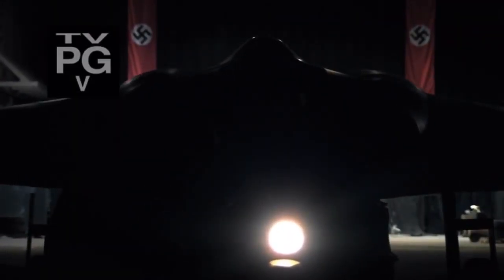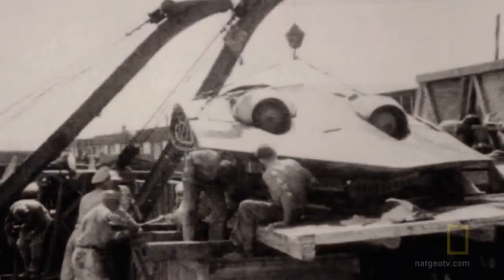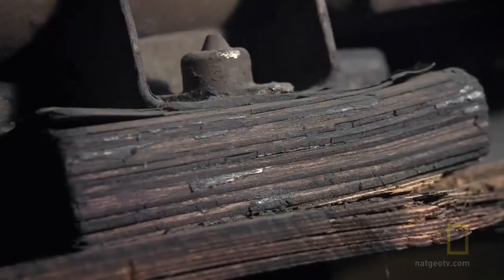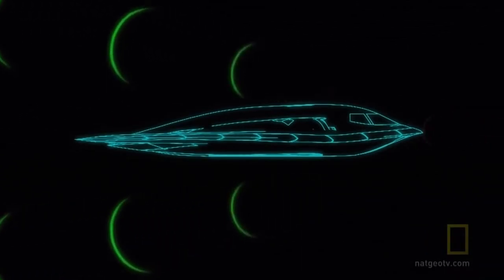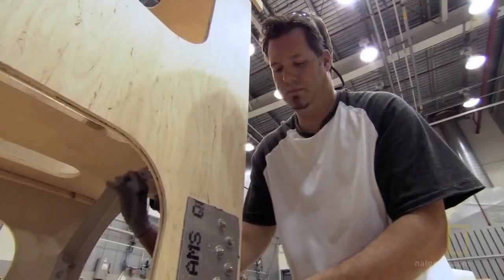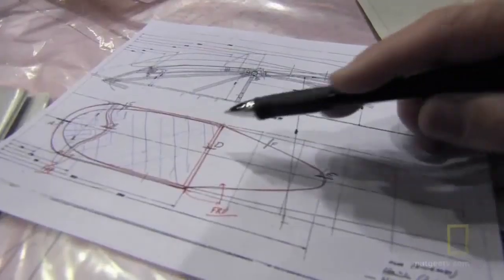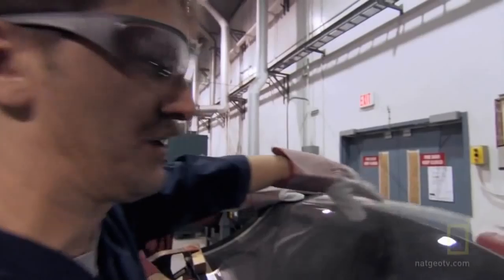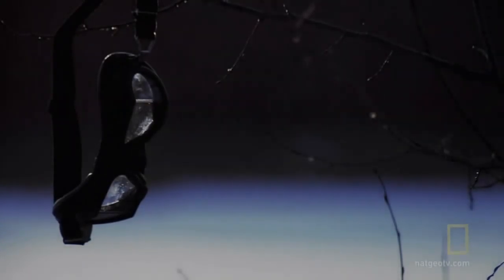Os maiores mistérios da Segunda Guerra Mundial - o avião stealth de Hitler